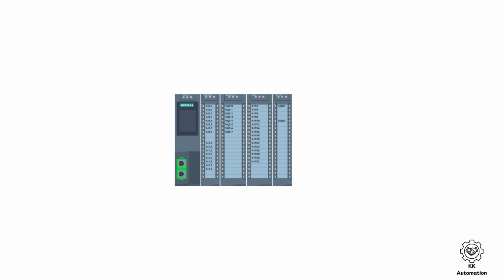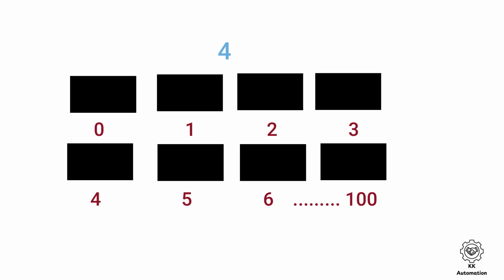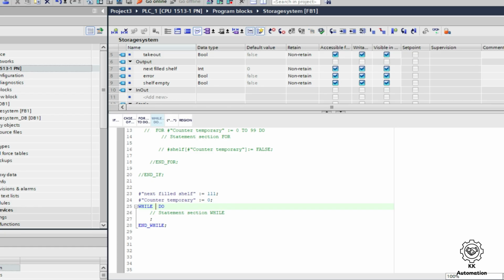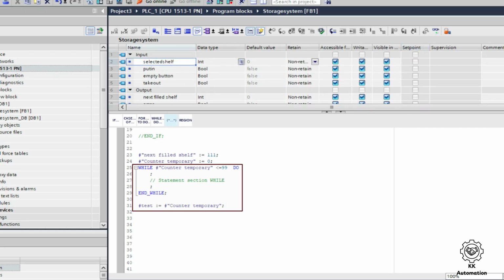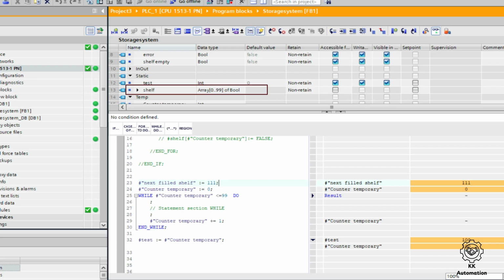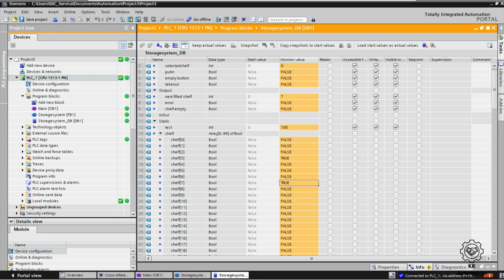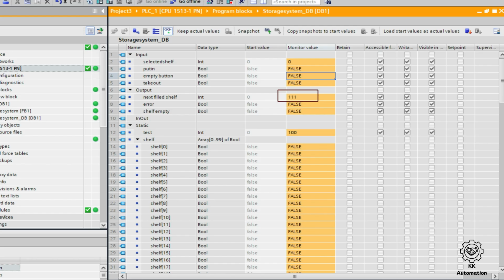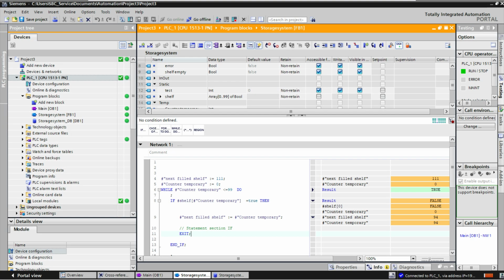Mastering the WHILE DO Loop in SCL: PLC Programming for Beginners: